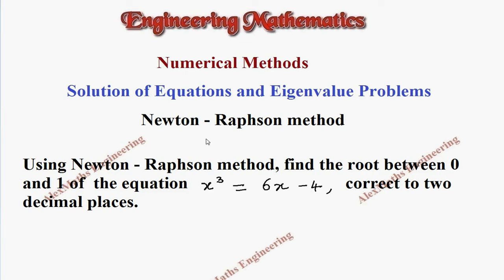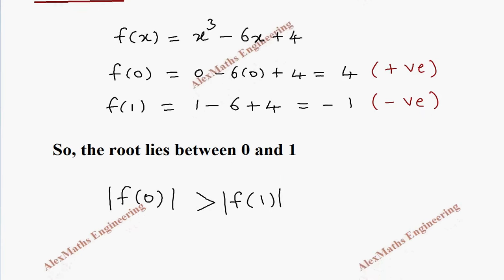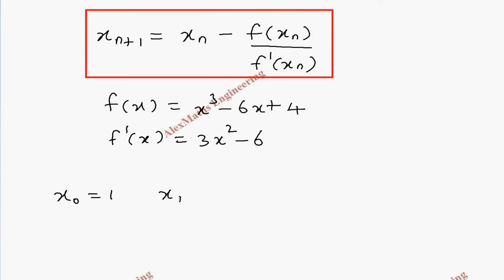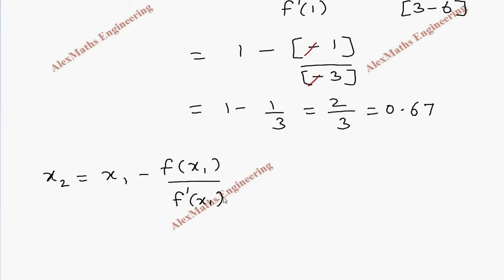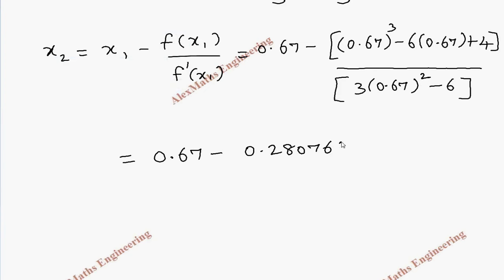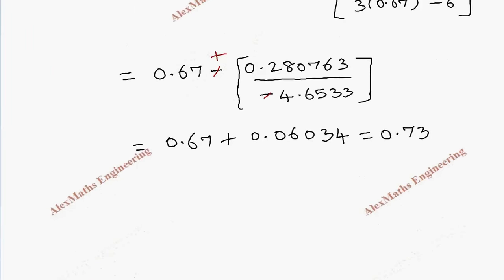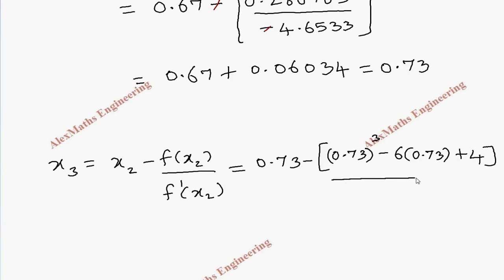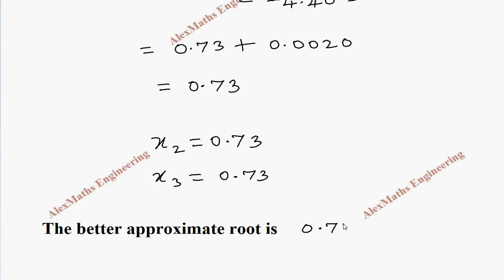Newton Raphson method Problem 1 Numerical Methods Engineering Mathematics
SOLUTION OF EQUATIONS AND EIGENVALUE PROBLEMS
Solution of algebraic and transcendental equations – Fixed point iteration method – Newton Raphson method – Solution of linear system of equations – Gaus elimination method – Pivoting – Gaus Jordan method – Iterative methods of Gaus Jacobi and Gaus Seidel – Eigenvalues of a matrix by Power method and Jacobi’s method for symmetric matrices